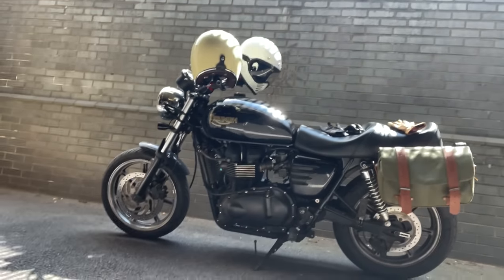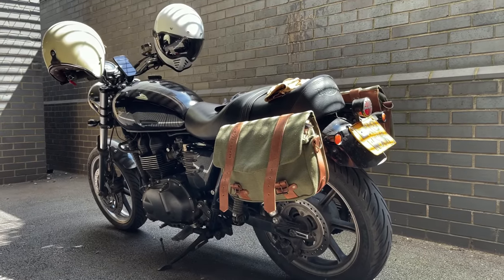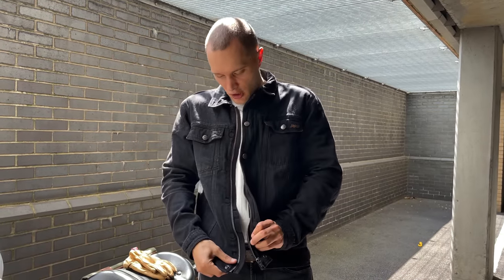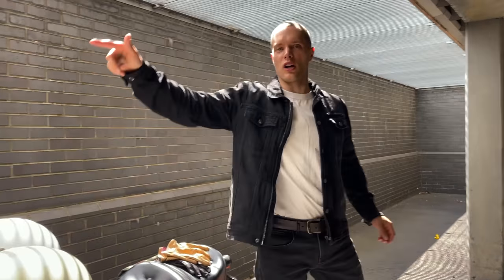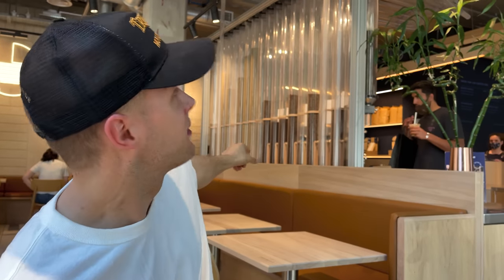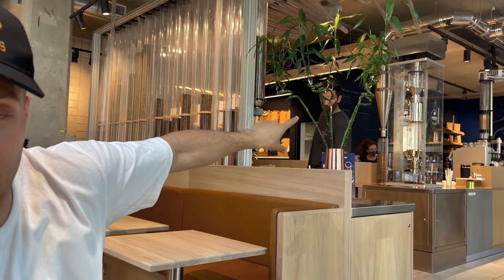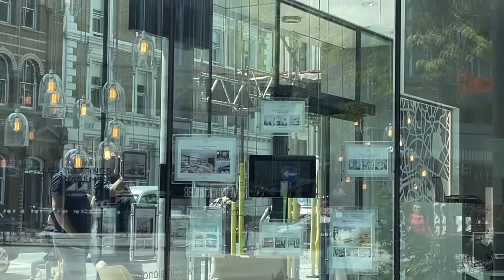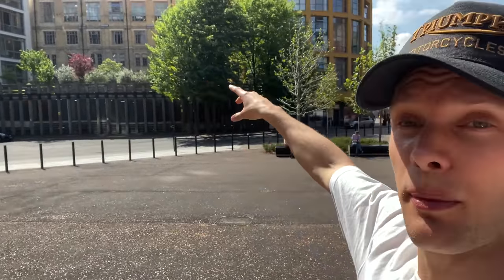A Day in London by Motorcycle. Riding around the City, a Coffee Stop and Filtering Through Traffic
We rode the Triumph Bonneville into London to a new coffee shop called Roasting Plant, that roast their beans throughout the day in a way I've never seen before!

We also make a last minute trip to the Tate Modern- somewhere I haven't been in around 18 years!

With traffic getting worse and worse in London and the cost for cars now huge with the Congestion Charge and ULEZ (ultra low emissions zone), there's never been a better time to use a motorcycle to get around- it is a brilliant way to get around the city and for general urban commuting.  Filtering (lane splitting) through gridlocked traffic is very satisfying!

Parking for motorcycles is very simple in London, with many bays and free parking everywhere, apart from Westminster, which is just £1 a day to park anywhere.

The great thing about parking motorcycles in London is that you can almost always park within a two minute walk of any destination as there are a lot of parking bays- it's incredibly convenient!

A few tips for all motorcyclists new to riding in London:

Parking:

- There are a number of free apps to find motorcycle parking bays (London Bike Bays is one of them)
- Motorcycle parking bays are free everywhere in London, apart from Westminster.  In Westminster, you have to pay £1 a day- you do this by downloading the RingGo app and typing location "6789" which is the specific motorcycle code and means you can park in any location in Westminster for the whole day.  To identify if you're in Westminster, just look at the parking bay signs that will state "Westminster"

Filtering (lane splitting):

- Lane splitting in the UK is legal and in London, you just have to go for it!

Thanks very much and I hope you enjoy it!:)

Locking your bike:

- Have a nice chunky lock and you'll be ok

Gear for the Day:

- DMD SeventyFive Helmet and Visor
- Broger Moto Florida Jacket
- Rokker Rokkertech Slim Tapered Jeans
- Throttlesnake Gloves
- TCX X-Blend Boots
- Quad Lock phone mount, wireless charger and vibration dampener
- Hepco and Becker Heritage Panniers

- Roasting Plant UK, 190 The Strand, London